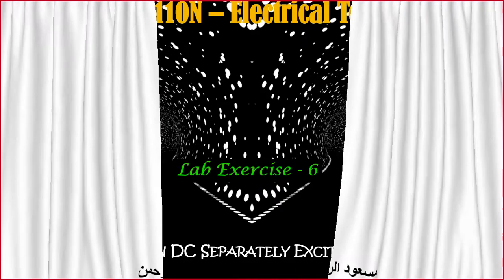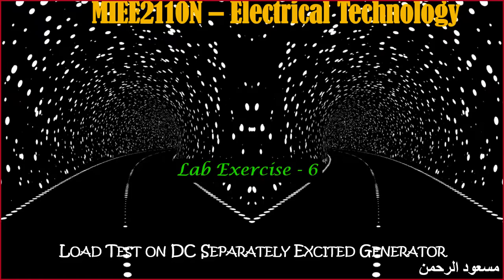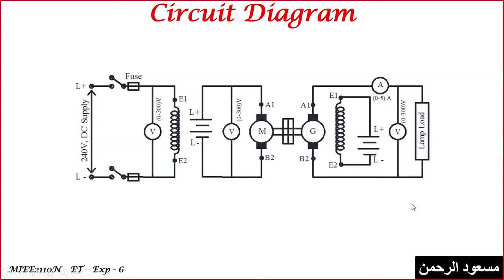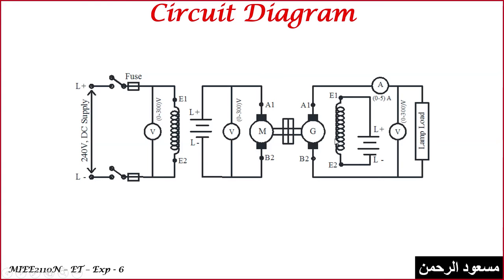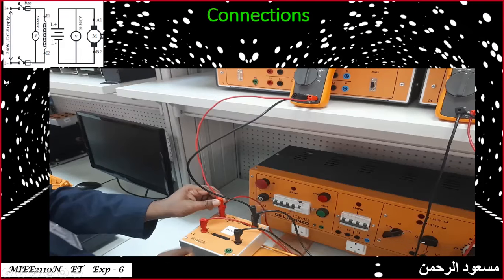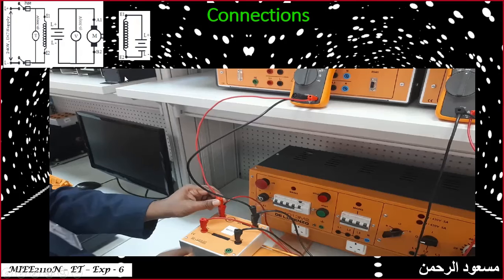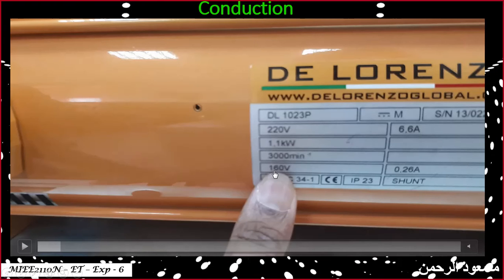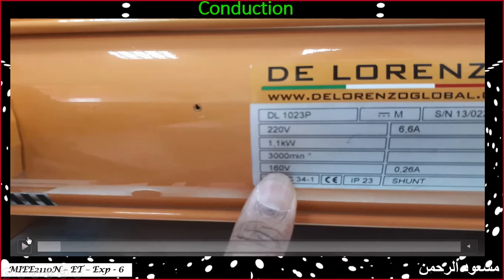Exe 6 LT on DC Gen Sem 1, 2020-21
Load Test on DC Separately Excited Generator, External Characteristics of DC Separately Excited Generator, Load Characteristics of DC Separately Excited Generator, Load Test on DC Generator, External Characteristics of DC  Generator, Load Characteristics of DC Generator,